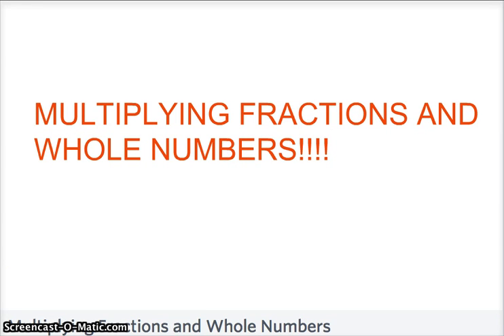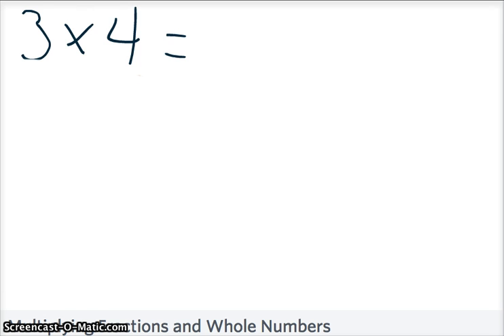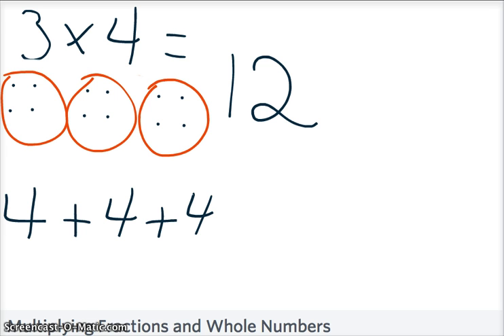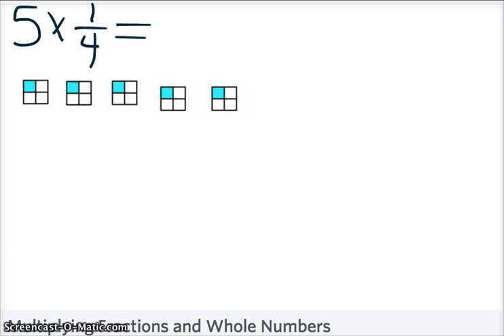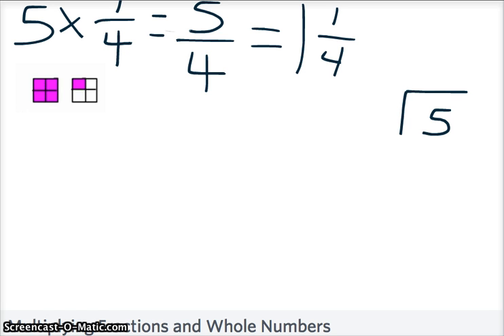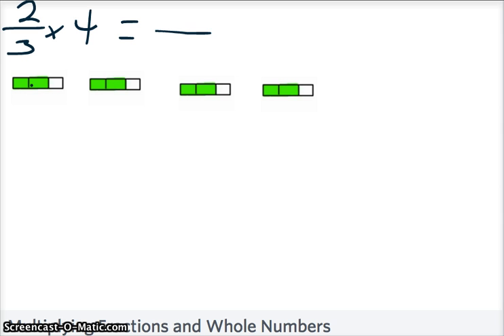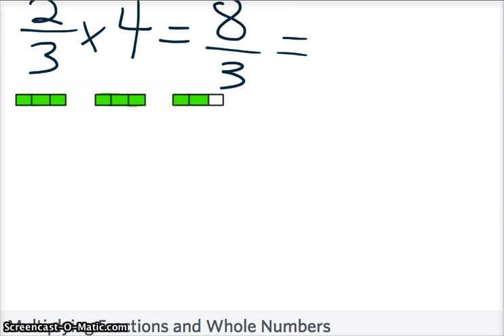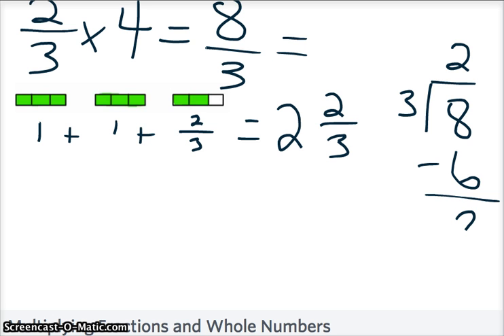Multiplying Fractions and Whole Numbers